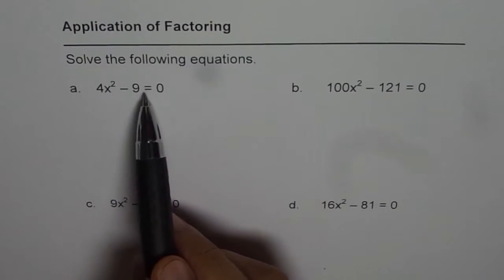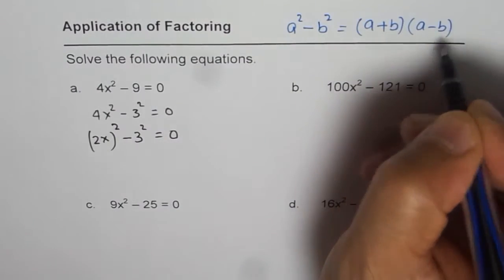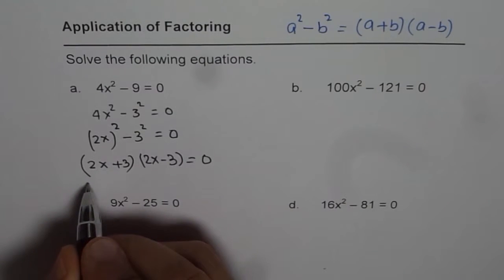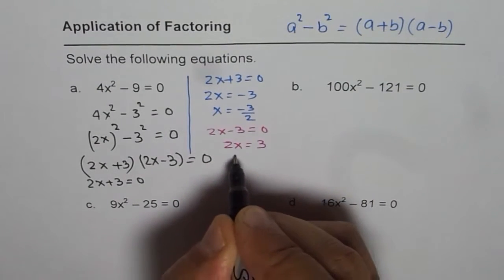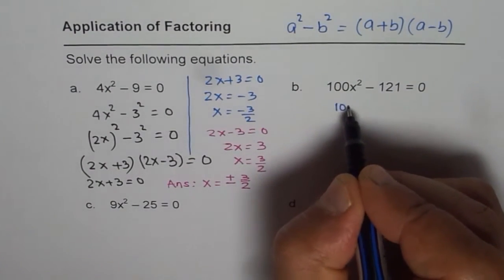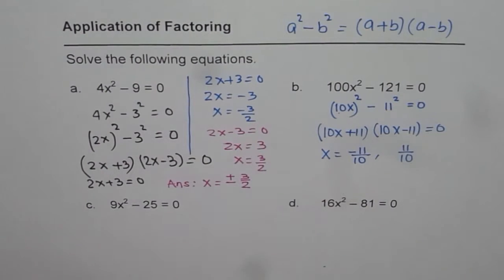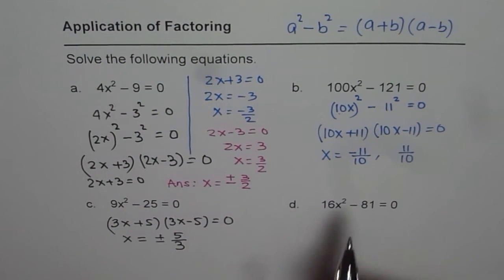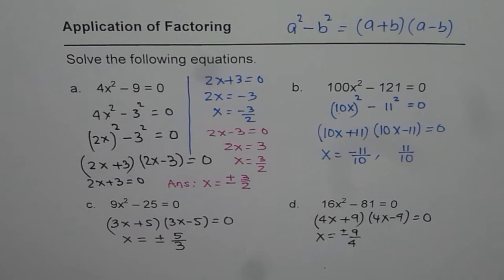Factor Difference of Square with Leading Coefficient